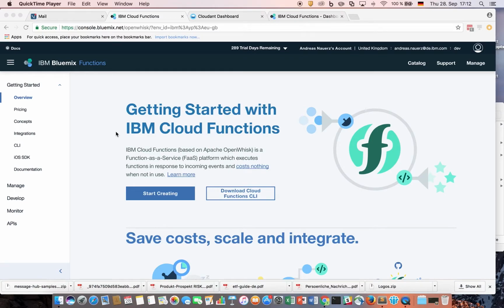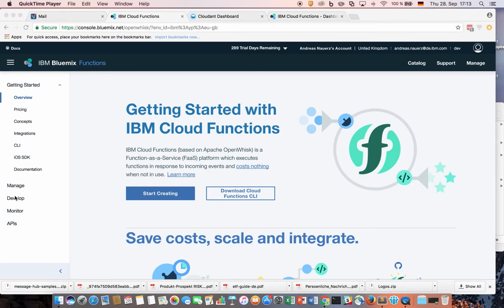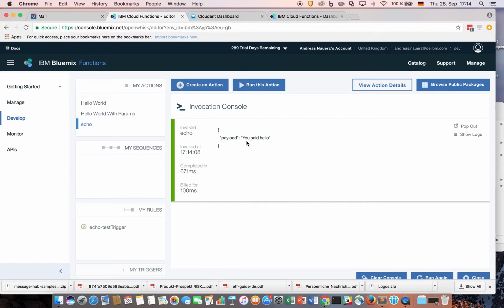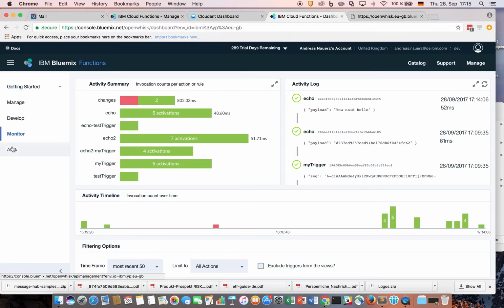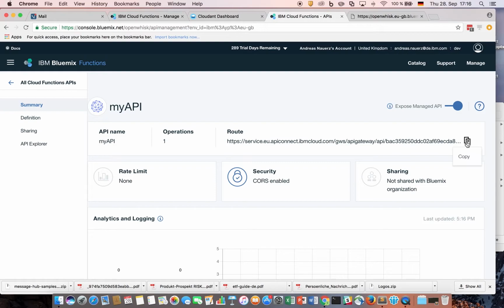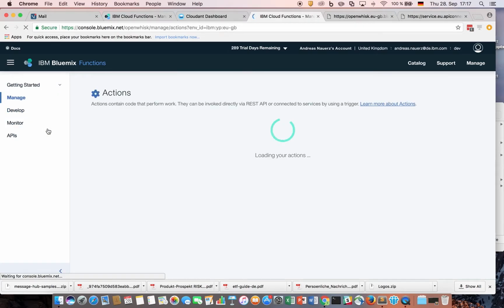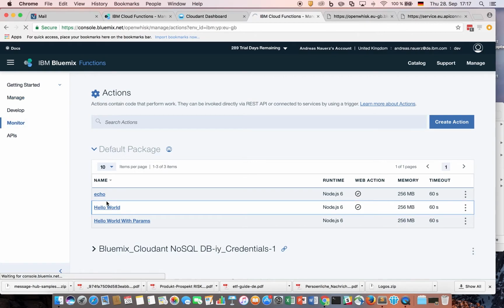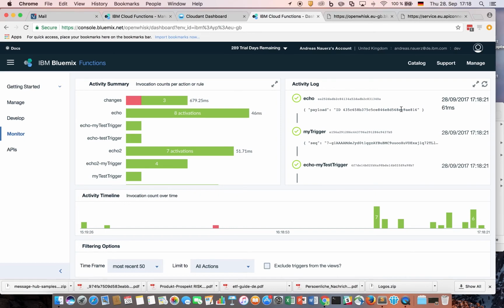IBM Cloud Functions: Quick Introduction